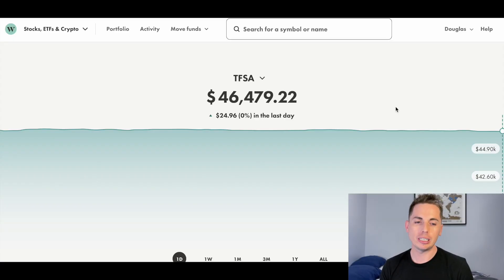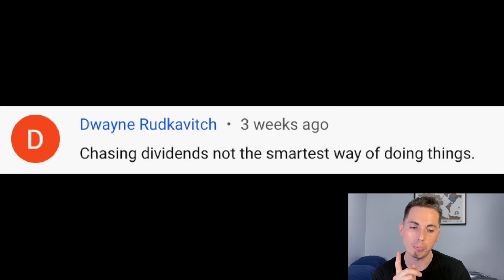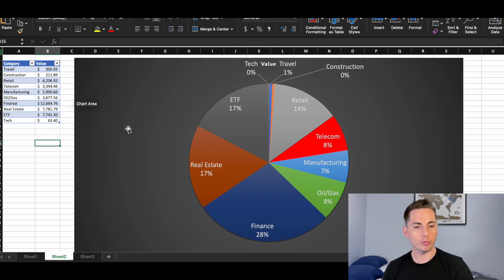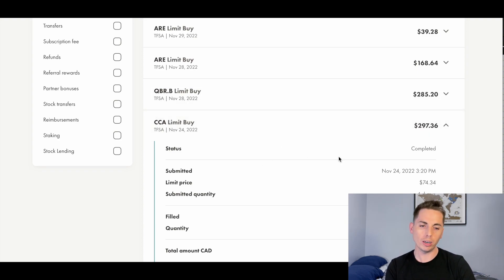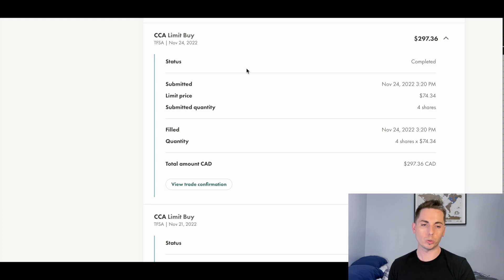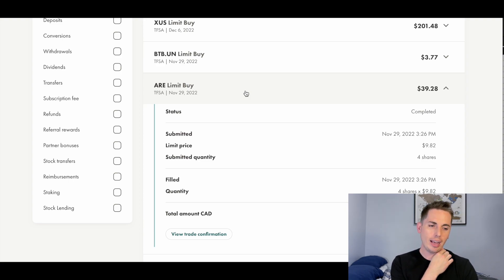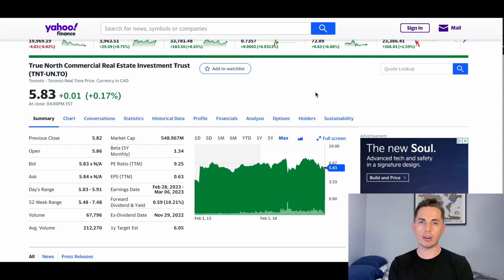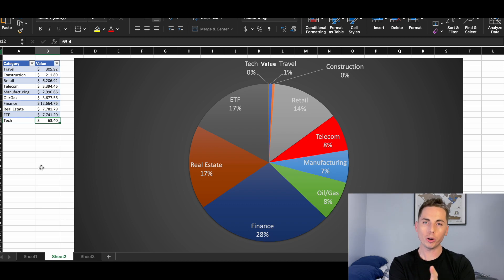Wealthsimple Trade Dividend Update November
November was a great month for the self-directed Canadian portfolio. Based on some comments on the last video I created a pie chart to show you how my portfolio breaks down by sector. Surprisingly it's not all financial and real estate sectors, I also have a big portion in retail stocks, oil & gas stocks, and manufacturing. I will continue to expand in sectors other than just financial and real estate.

In this video I share my dividend total income for the month, and I talk about some stock purchases I made. Some that I highlight in greater detail are Cogeco CCA.TO and Quebecor QBR.B. Both of these are Canadian telecom companies based in Quebec. Both of these companies are dividend aristocrats and they have a nice yield. Looking forward I will be purchasing a lot more of these two stocks. Cogeco is even expanding into the US market through acquisitions of companies in Ohio and New Hampshire.

If you want to get started on WealthSimple trade, sign up using this link and we will BOTH receive a FREE stock.